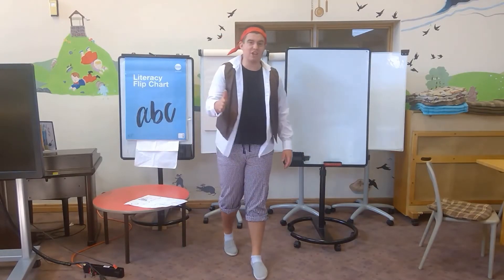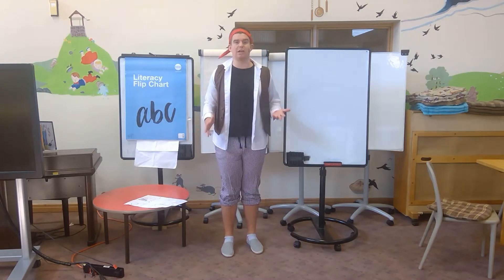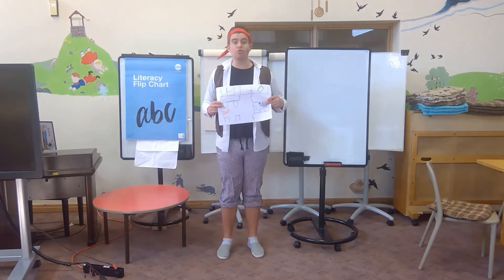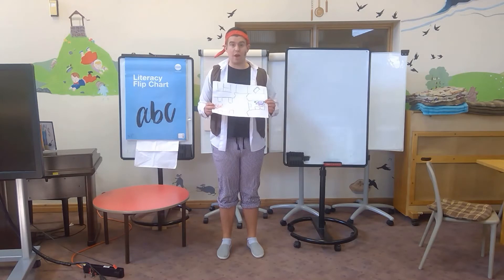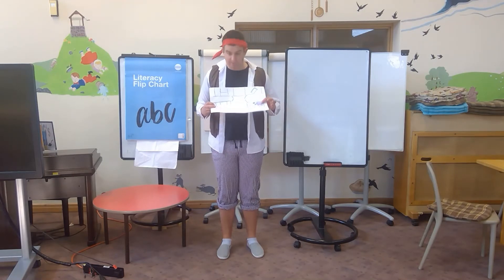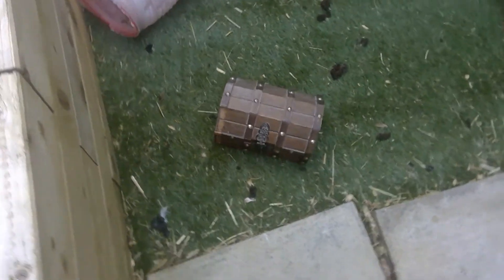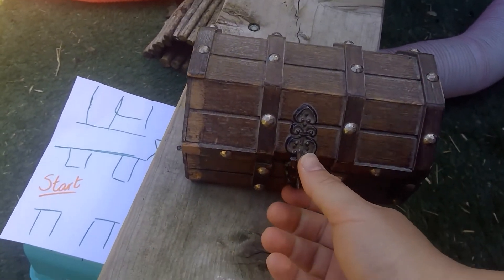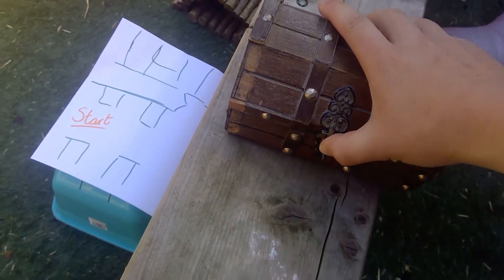Captain Blackbeard's Challenge #4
Send me photos of you completing Captain Blackbeard's Challenge so I can share on the website!